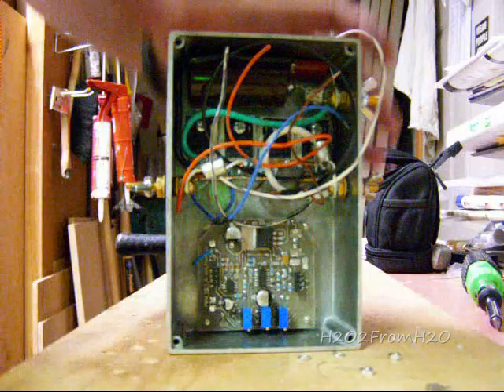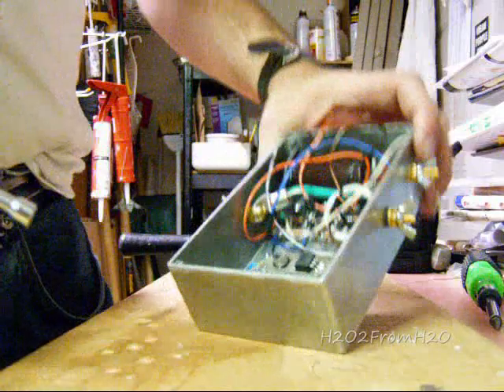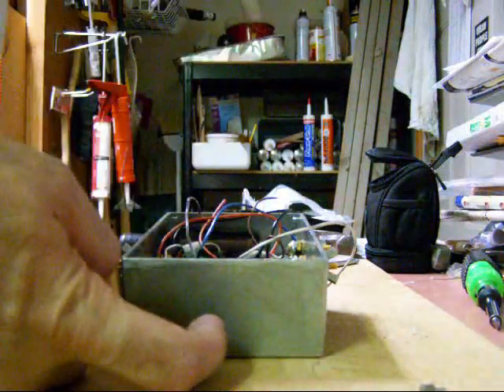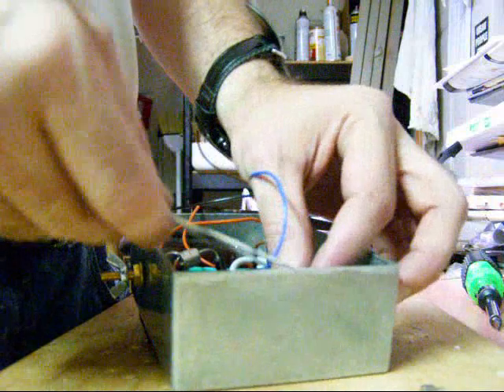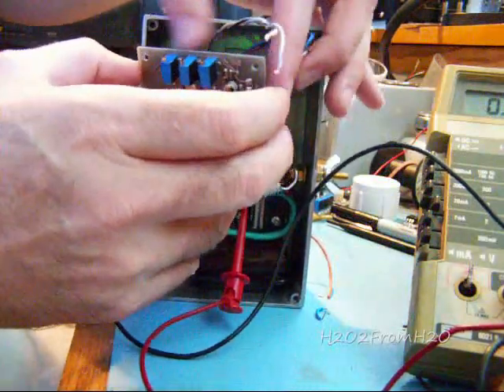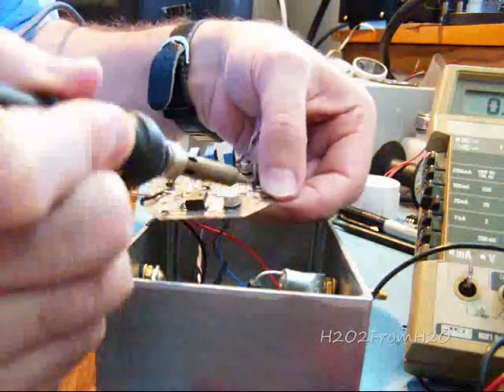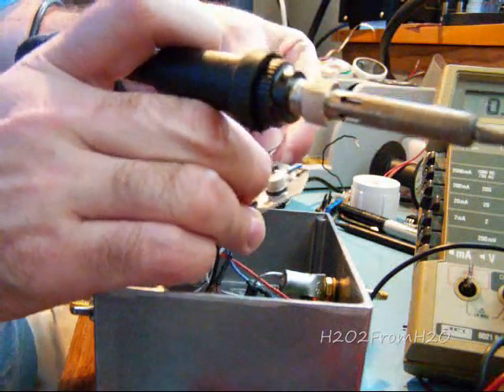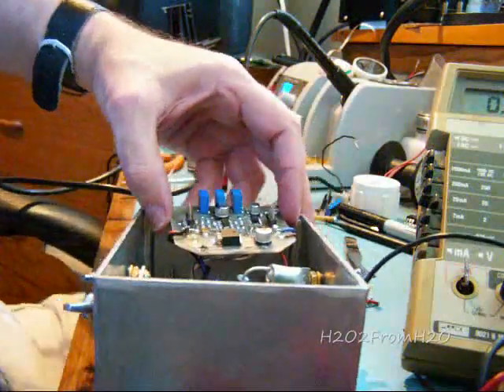#36 H2O2 - PWM Case V2 Layout Part 14 of 17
In this episode, finish mounting PCB with hardware and checking PCB for fit, soldering wires to PCB, soldering techniques for wires, hiding wires under PCB.